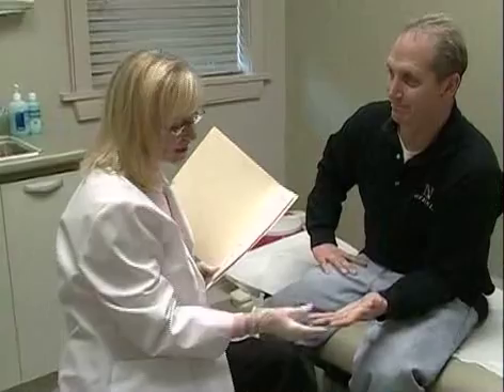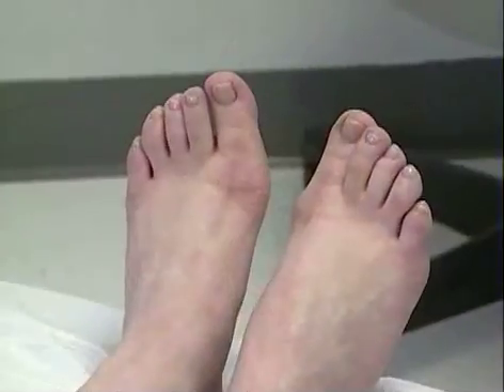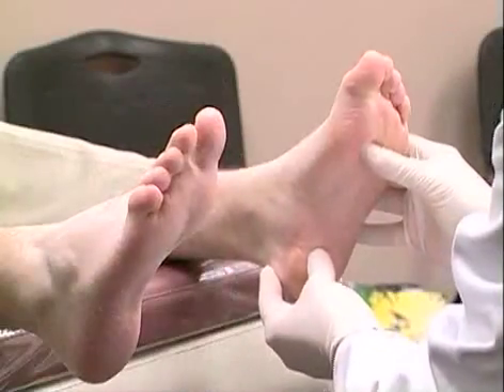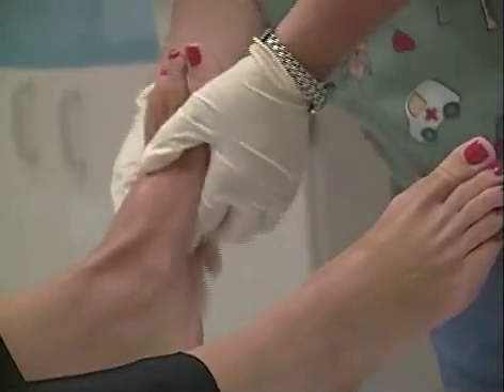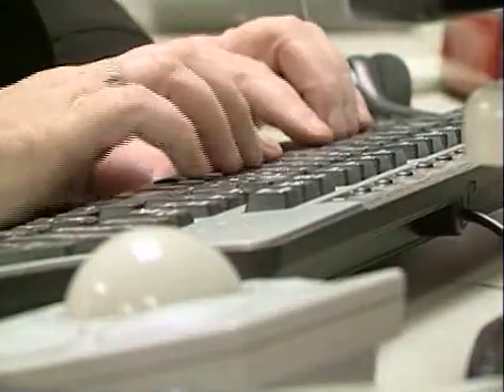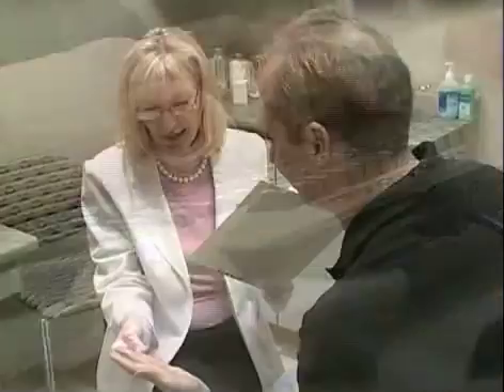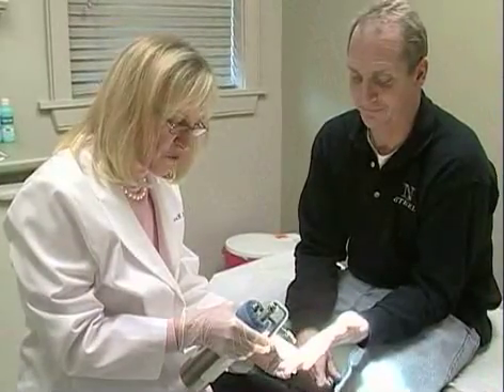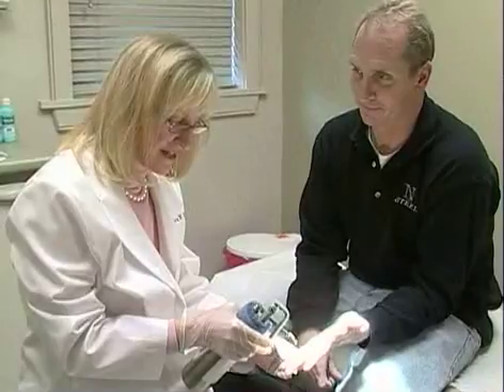Warts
Treatment of common warts on the hands and feet.